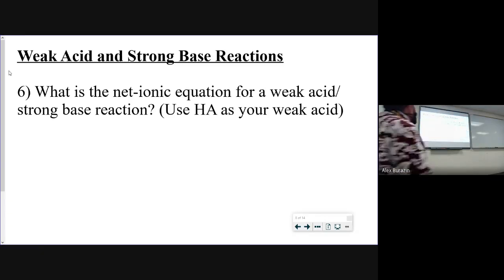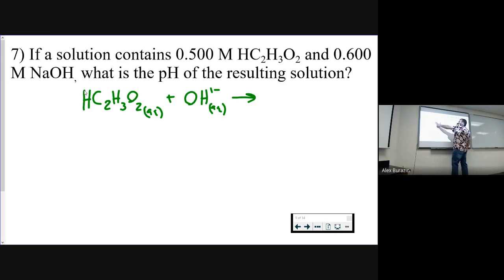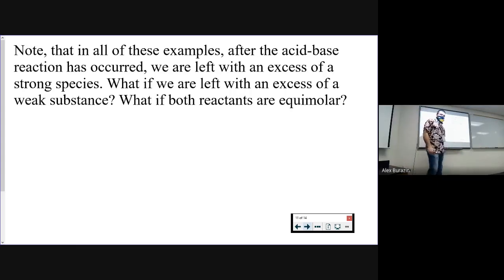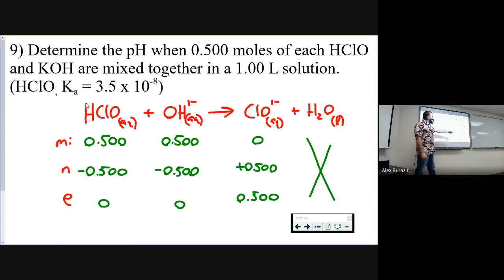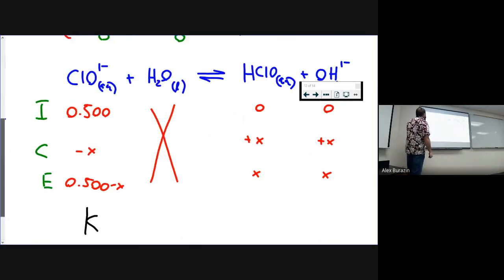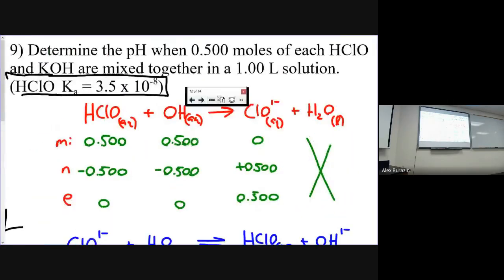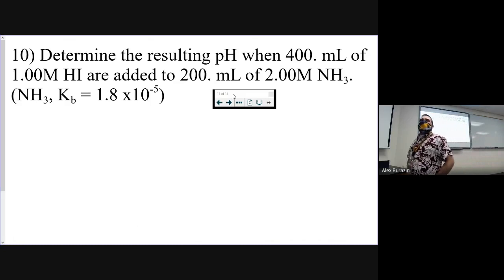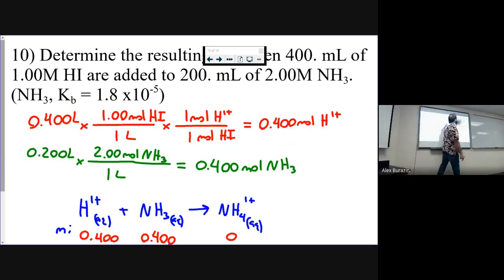8.4 Acid Base Reactions and Buffer Part 2 Video